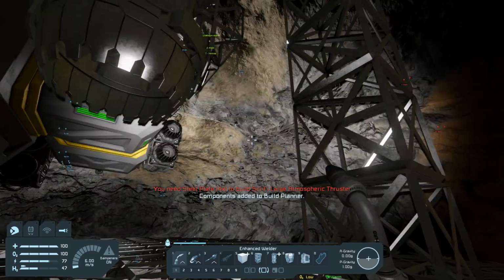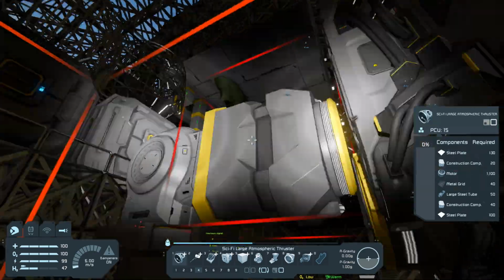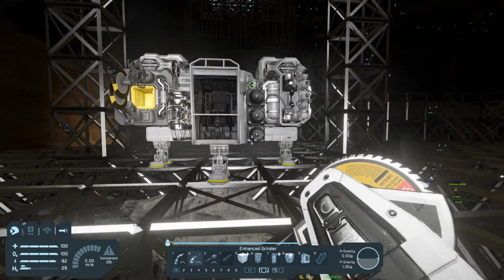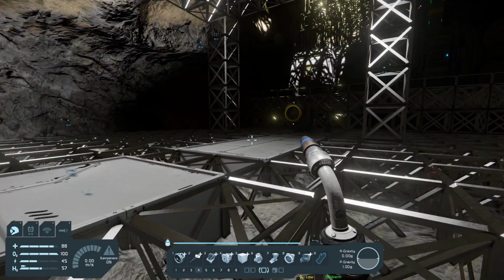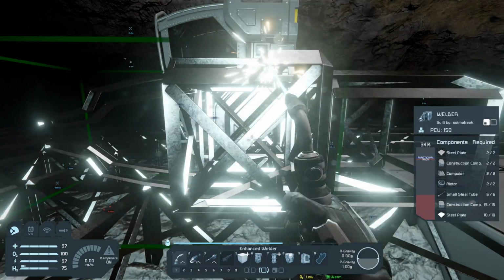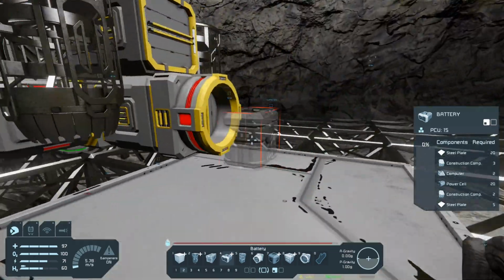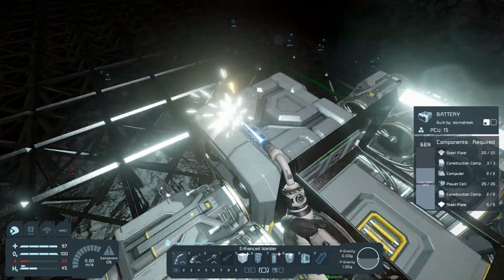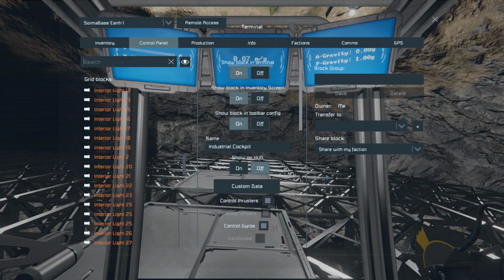Space Engineers Let's Play Episode 10 - MORE welding ship Building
I totally underestimated how much time this would take to do in survival!